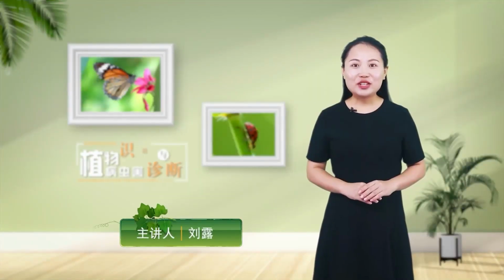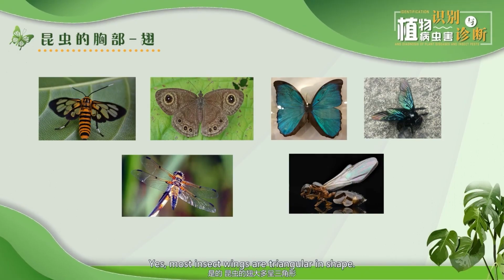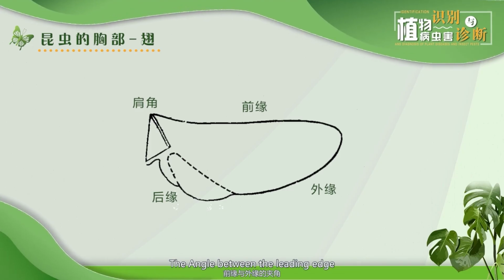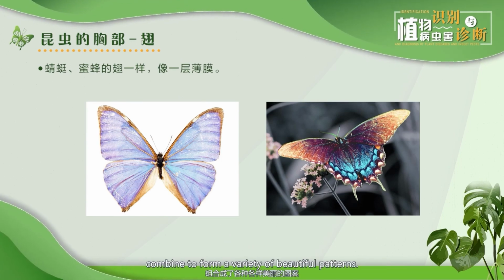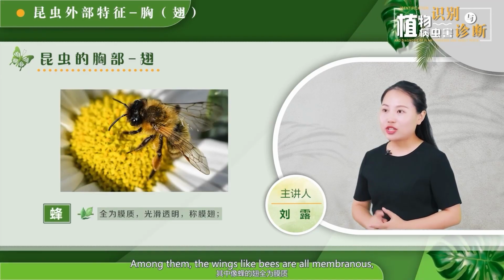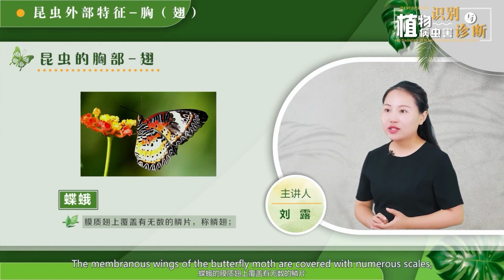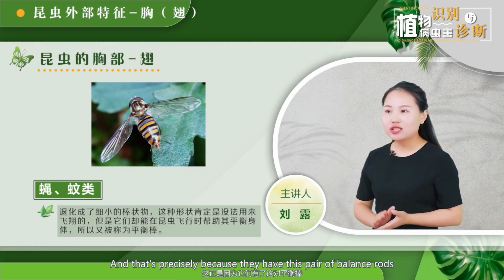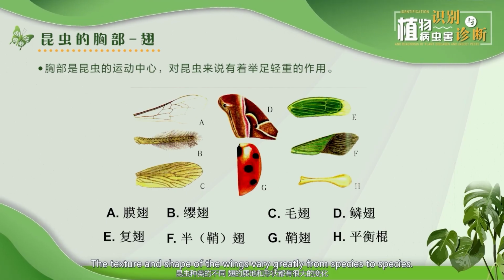1.4 The Insect Thorax Wings